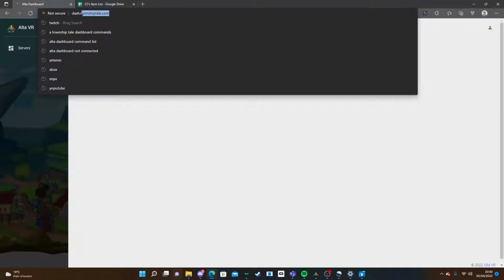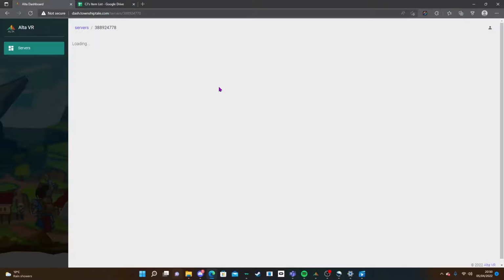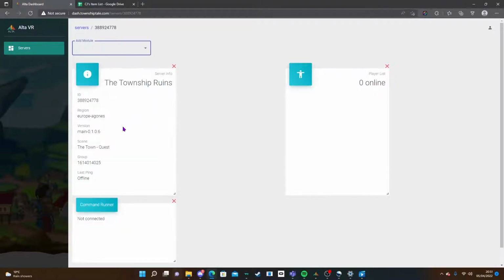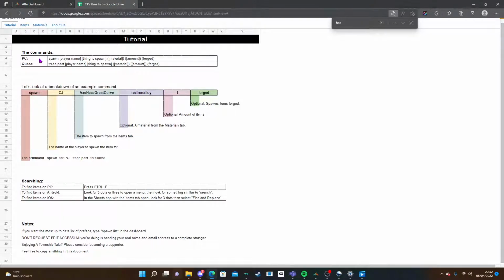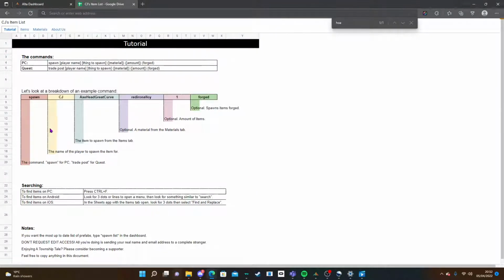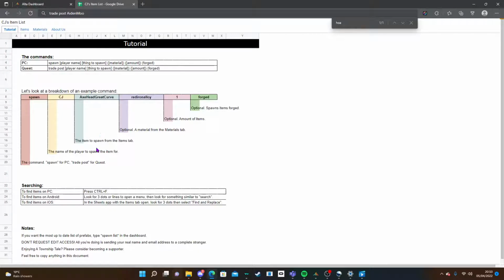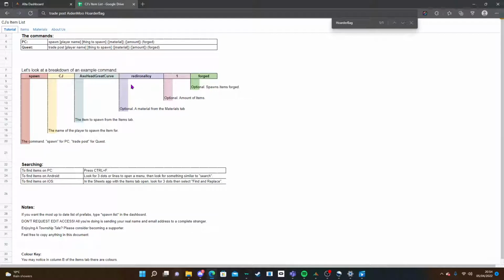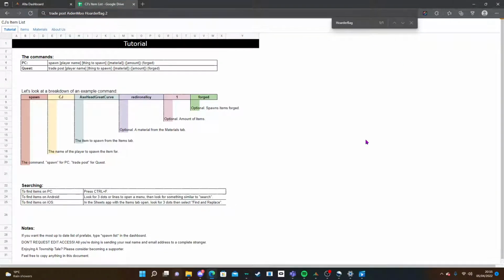Tutorial Video - Alta Dashboard - A Township Tale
A Step by Step tutorial on how to use the "Spawn" / "Trade Post" Command for A Township Tale with Alta Dashboard.